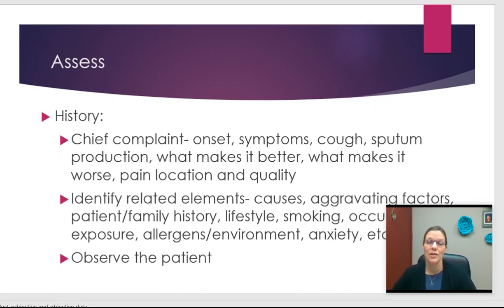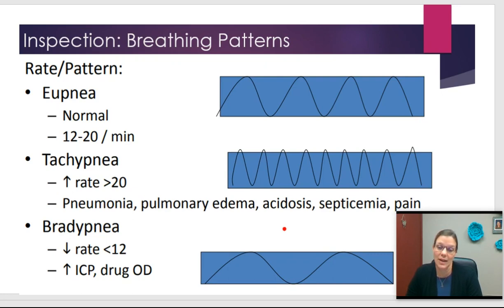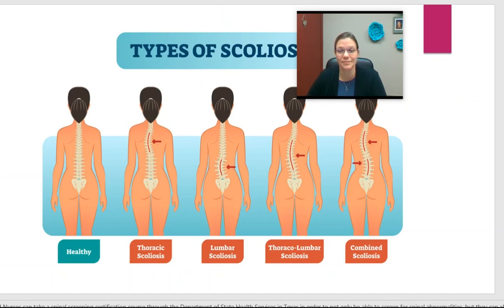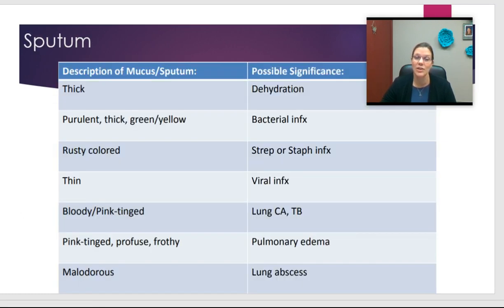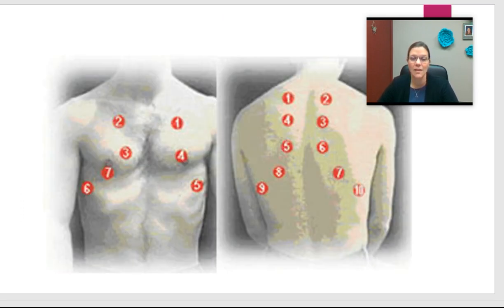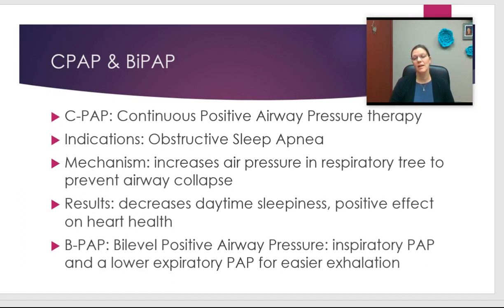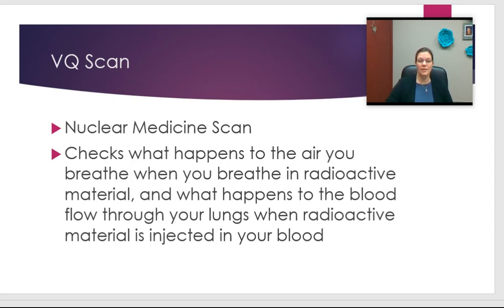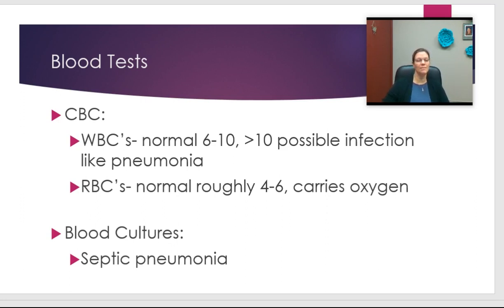Transitions Supplementary Respiratory Video